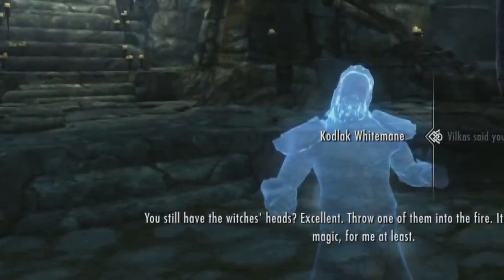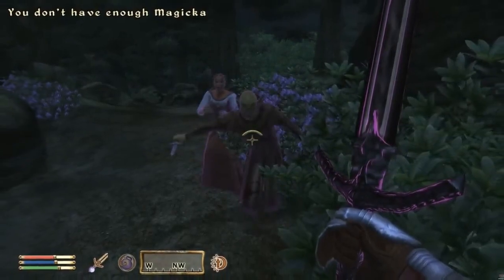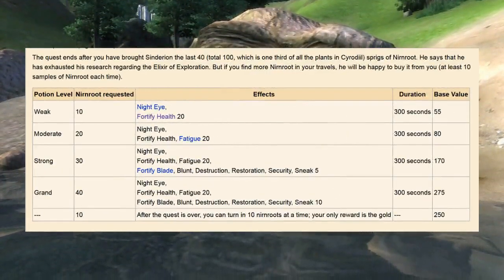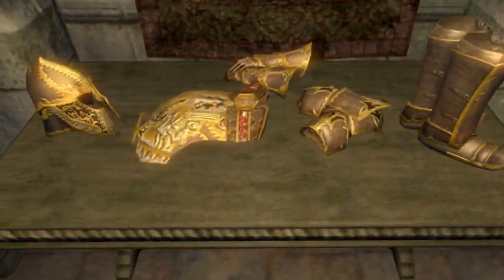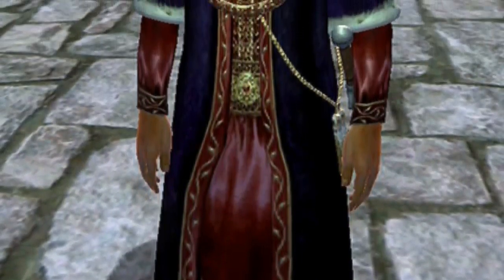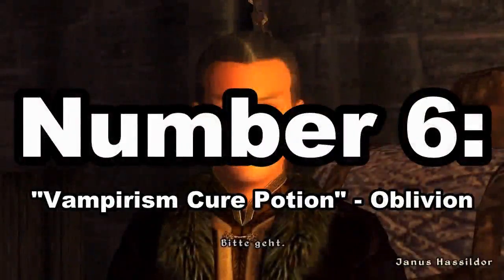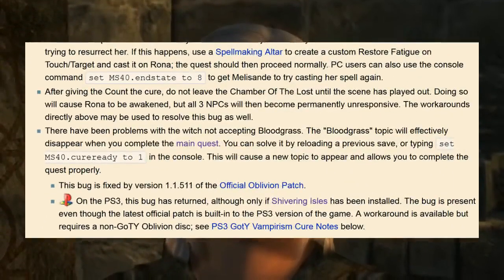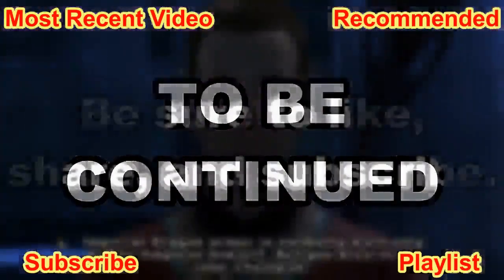Top 10 Elder Scrolls Quest Rewards More Trouble Than They're Worth (Part 1)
Today, I honor the best of the words in terms of Elder Scrolls' quest rewards.

Table of Contents:
0:00 - Intro
1:53 - #10 Entry
3:36 - #9 Entry
6:28 - #8 Entry
10:04 - #7 Entry
12:36 - #6 Entry
16:05 - Outro